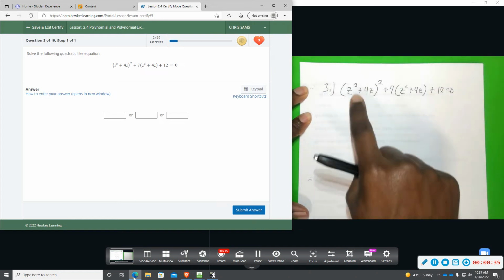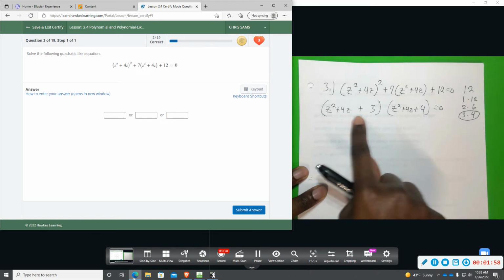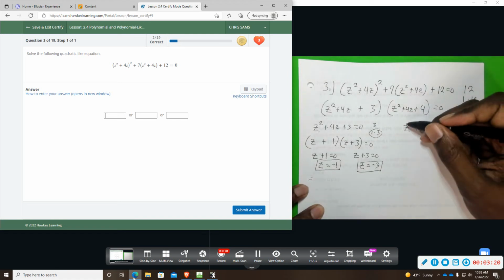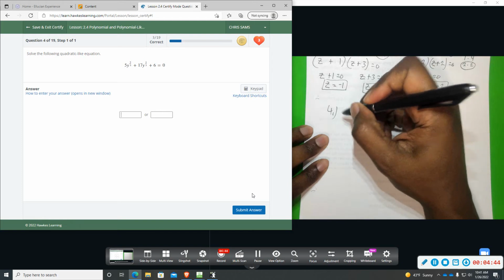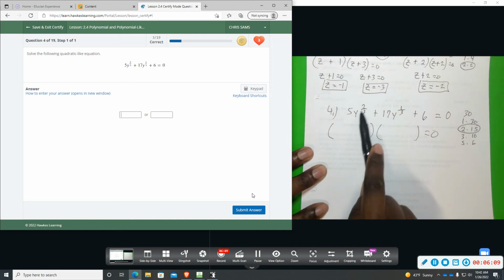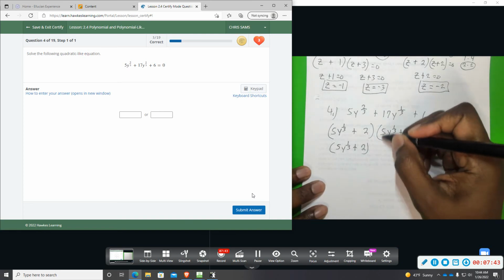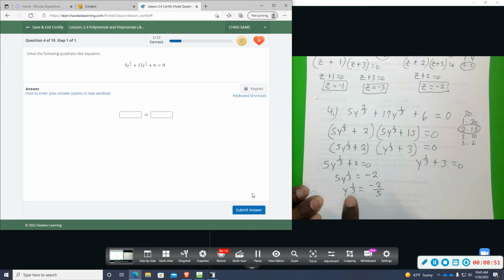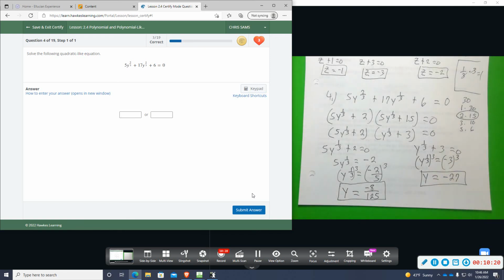LSCO CA 2 4 3,4